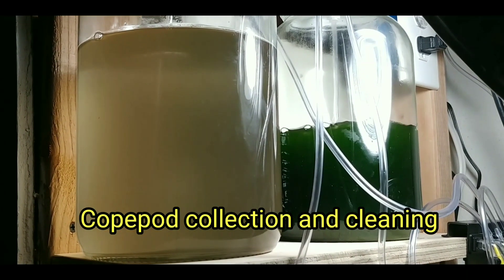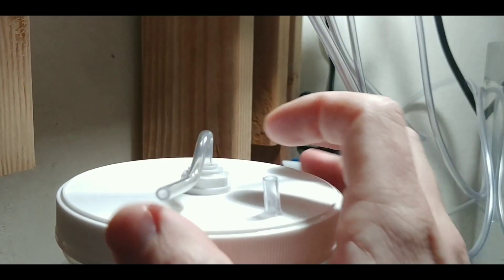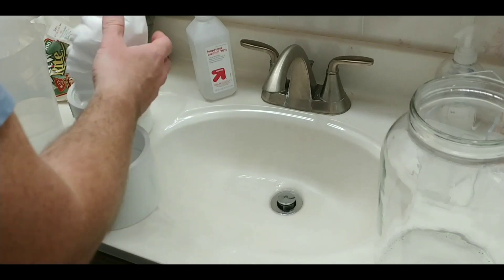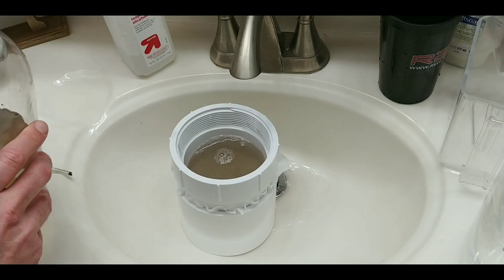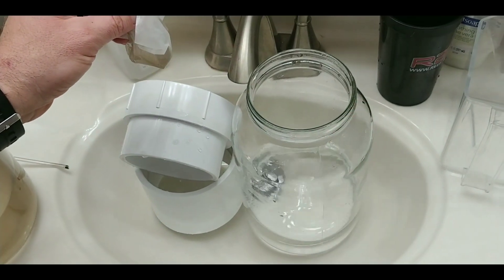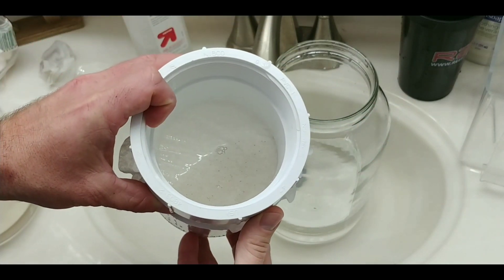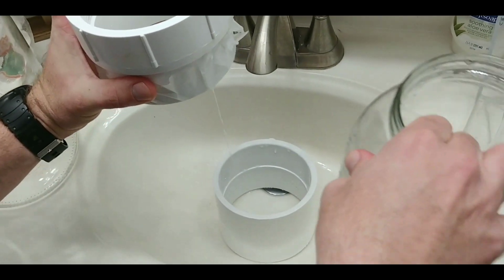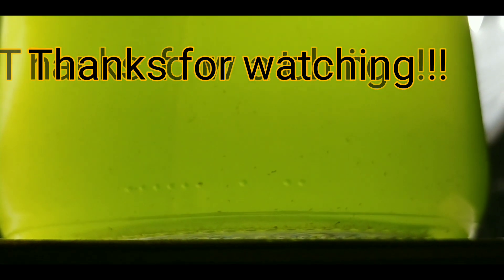Copepod collection and cleaning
4/8/18
In this video I go over collecting copepods and cleaning there vessel.